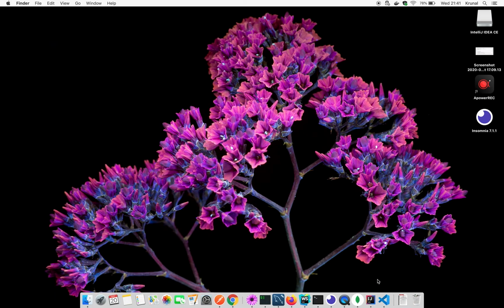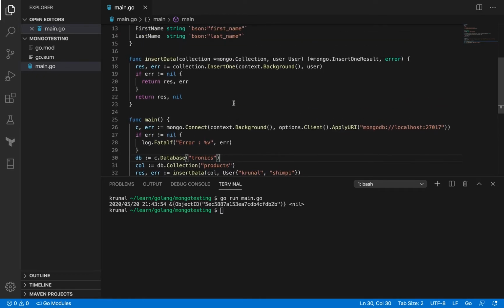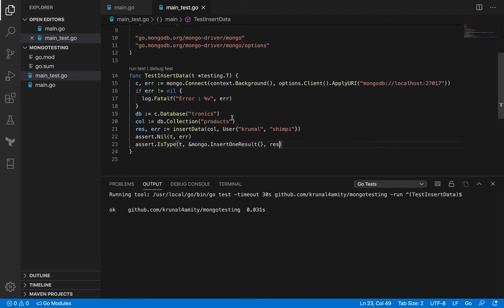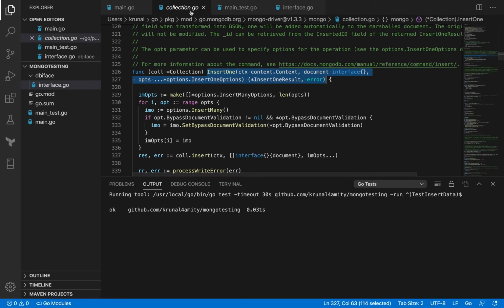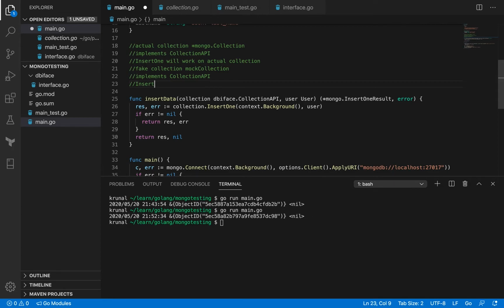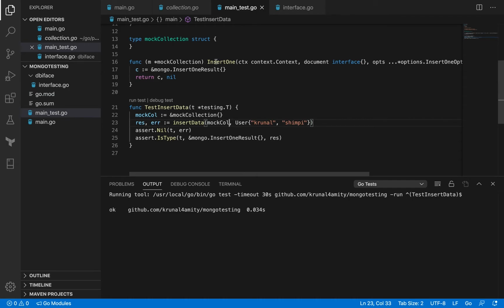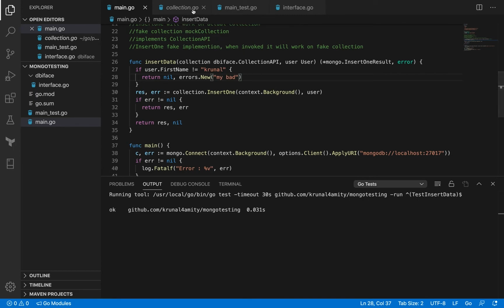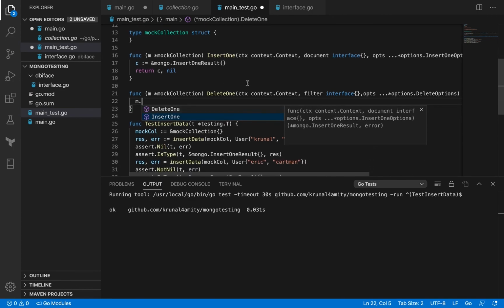RESTful API in Golang using Echo - MongoDB Unit Testing in Golang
Learn how to do unit testing in Golang for mongo DB. This session is also useful if you want to implement unit testing in golang for any other third party package that makes network calls and needs to be simulated for unit testing.